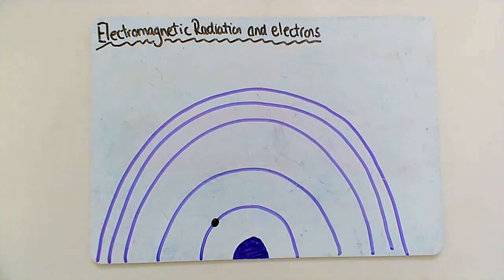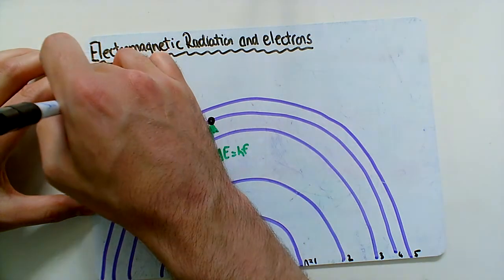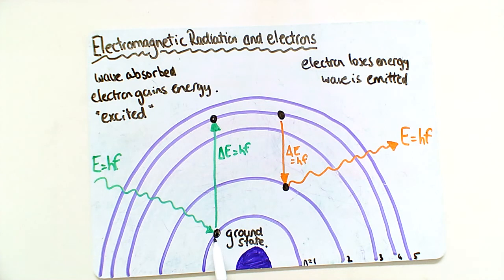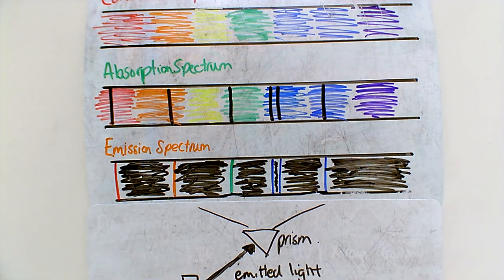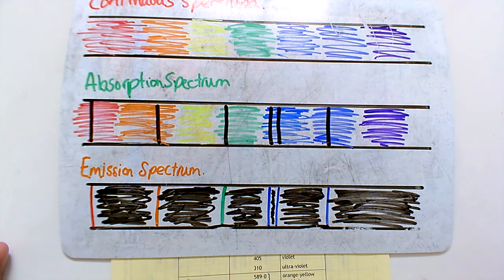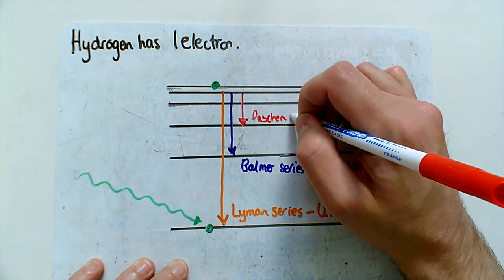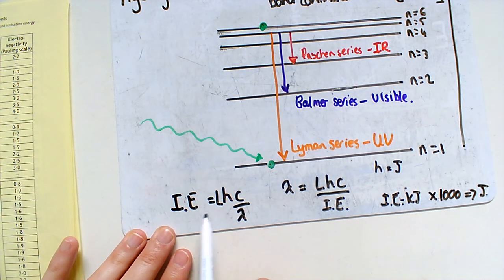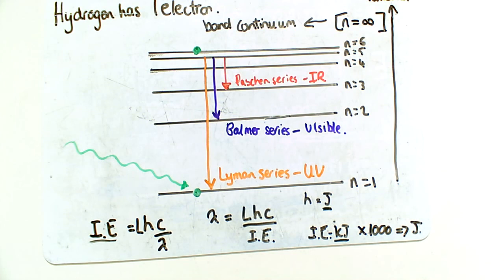Atomic Energy levels and EM radiation